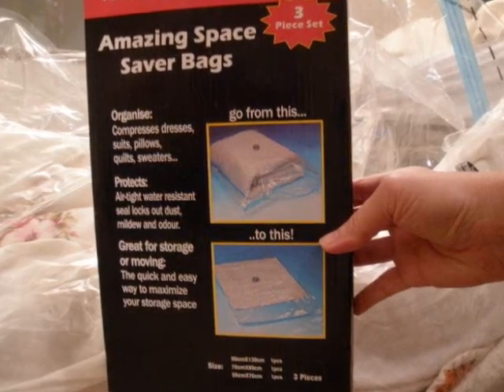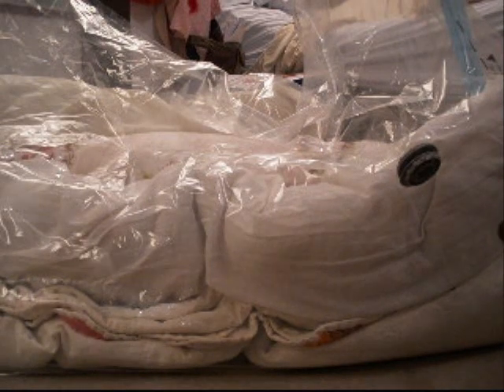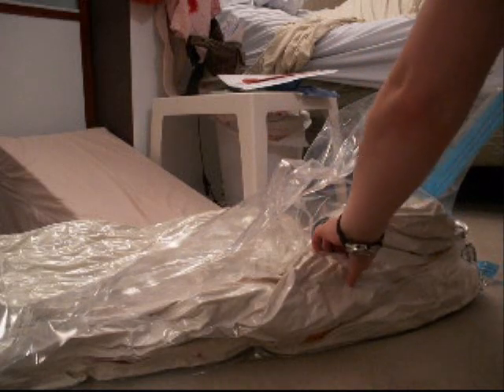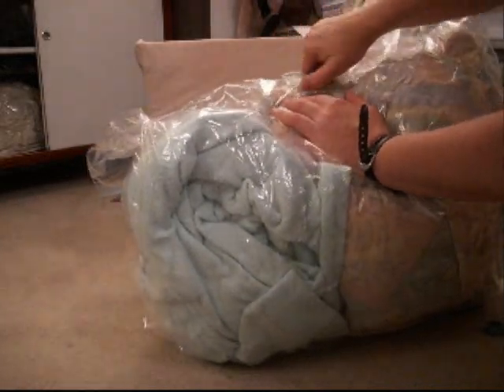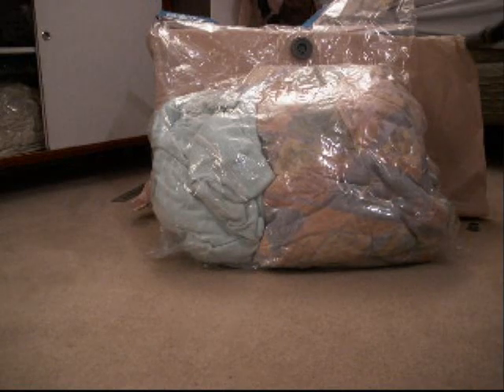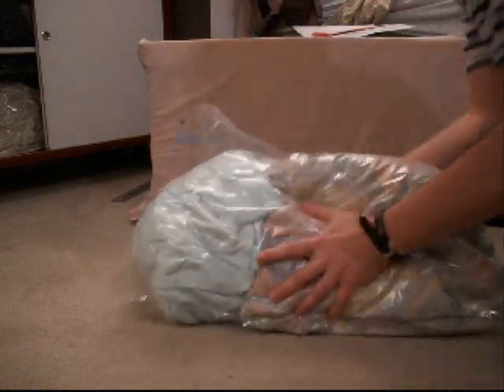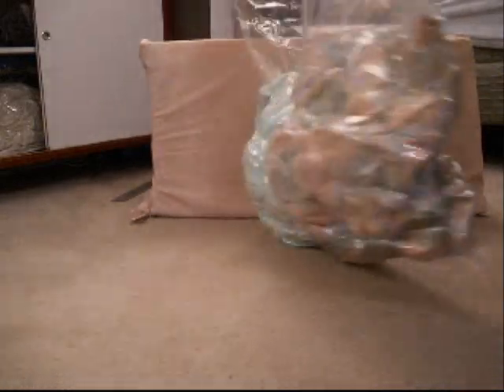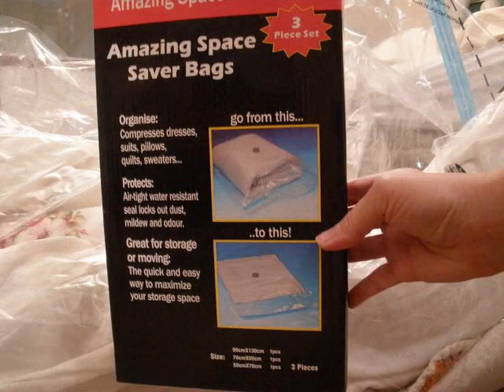Review of Vacuum space saver storage bags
The space saver vacuum bags takes more finesse than the advertising says. I found bending down on the floor awkward during my video, so I recommend using a table or bed instead. Also try to fold the items flatly if you want to store under a bed. I needed mine to be rather boxy to fit in a long cabinet. For my purposes, I didn't think the idea of vacuum bags that great because they are heavy and don't bend once compressed. But if concerned about bug free bedding for next winter, then they're good. These definitely sealed well which is vital to maintaining the compression (as opposed to cheaper bags)